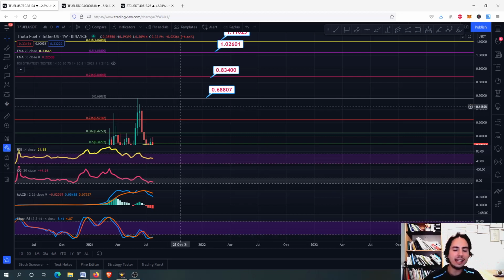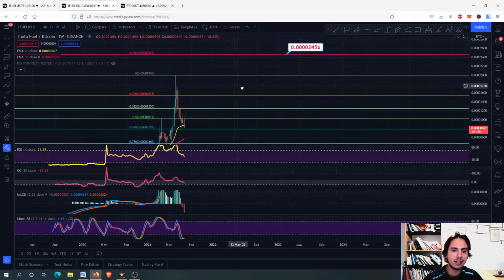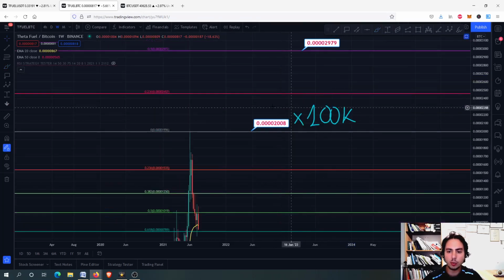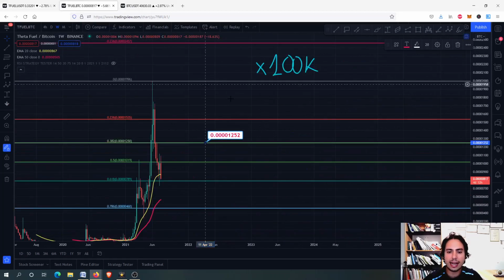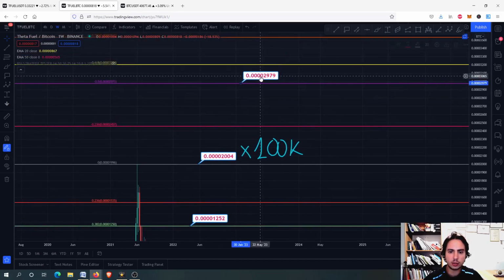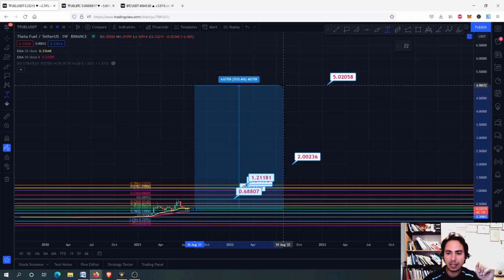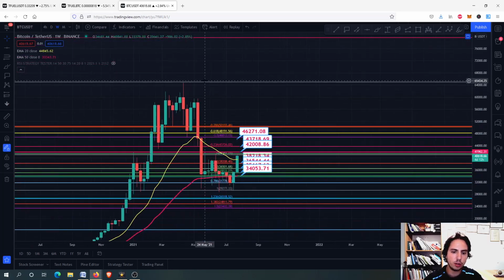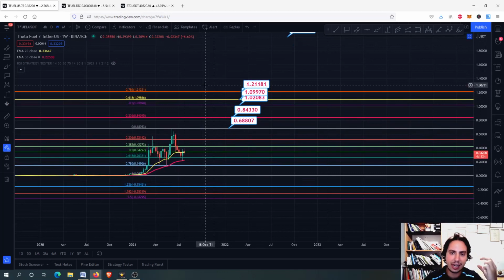THETA FUEL(TFUEL) PRICE Prediction By THE END OF YEAR!| TFUEL Technical Analysis | TFUEL COIN! 2021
In this video I will provide technical analysis and price prediction for THETA FUEL(TFUEL) in USDT/BTC(2021). This is a long term price prediction for TFUEL and we are trying to find the possible and realistic prices but of course the unrealistic prices aswell.

☕️ Take profits easily, personal guidance, educational videos, automated signals on buying opportunities(50 people limit)!